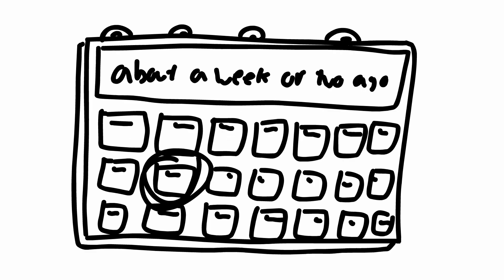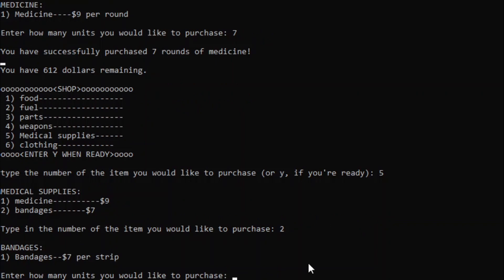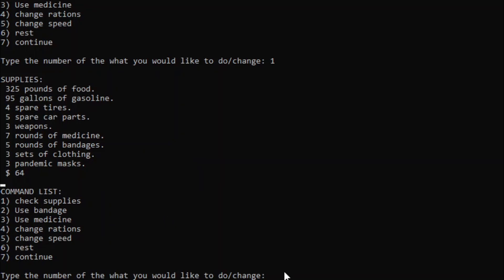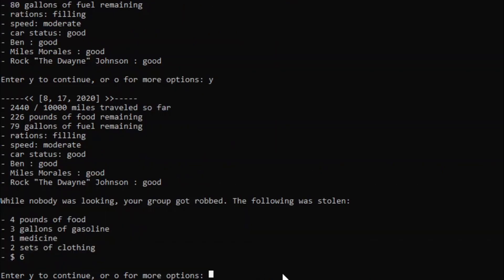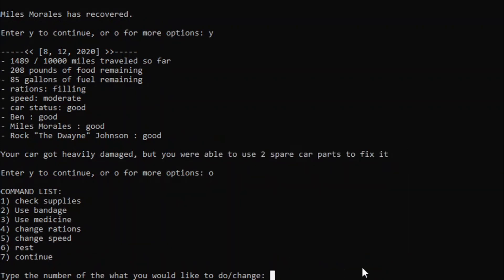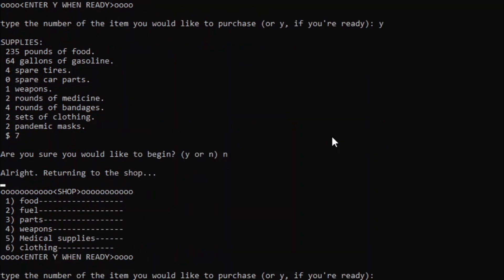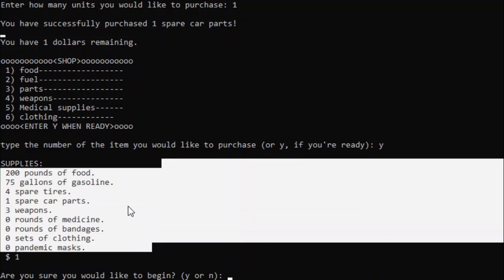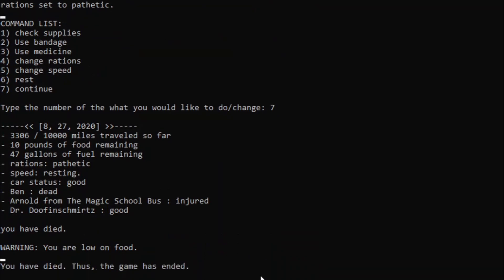My first Python "game" (Ben's Trail Of Suffering And Kidney Failure)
In this video, I showcase my first ever Python program. Decided to post something besides an animation for once.

WARNING: if you're attempting to download the .py file, DO NOT open it/run it if your antivirus or firewall identifies it as a virus.